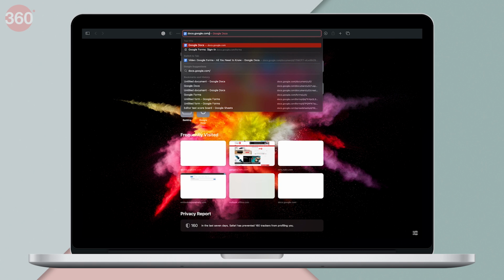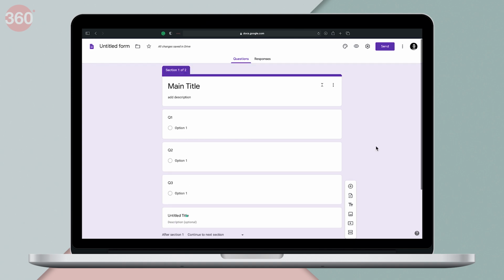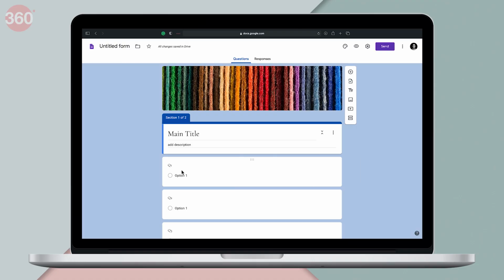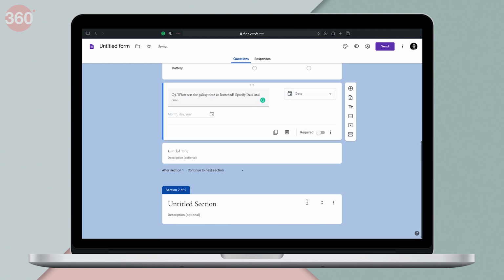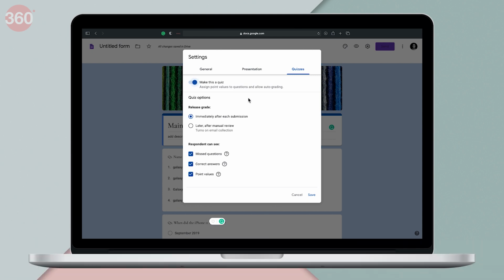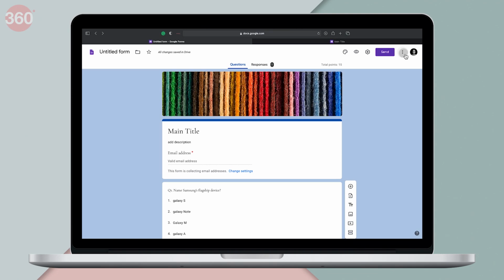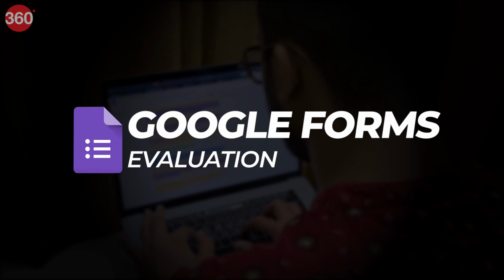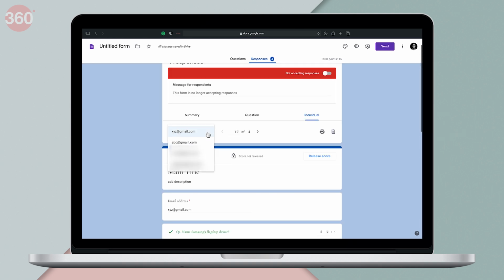Google Forms: How to Create a Form and Everything Else You Need to Know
If you want to create online surveys, quizzes, or questionnaires, Google Forms is one of the most versatile tools available right now. If you are new to Google Forms, this video is for you. Keep watching as we tell you how to create a form in Google Forms, how to share Google Forms, how to check Google Forms, and everything else that you need to know about this tool.

Welcome everyone, this is Office Space episode 8. For those who don’t know, Office Space is our series dedicated to making your life with office apps much easier.

0:00 Introduction
1:06 Google Forms: Getting Started
2:19 Google Forms: Design Your Form
3:01 Google Forms: Field Options
4:39 Google Forms: Make It a Quiz
5:51 Google Forms: Collaborate
6:55 Google Forms: Evaluation